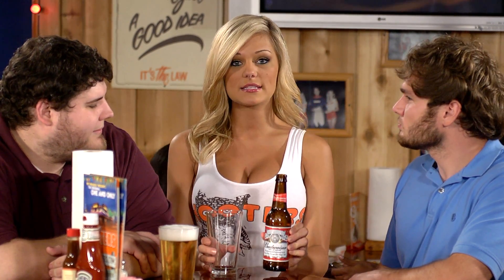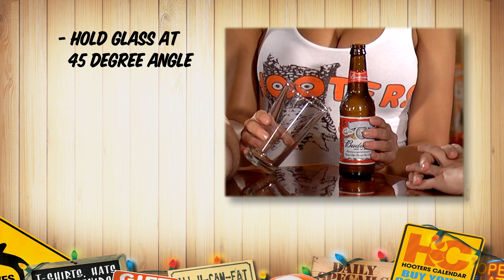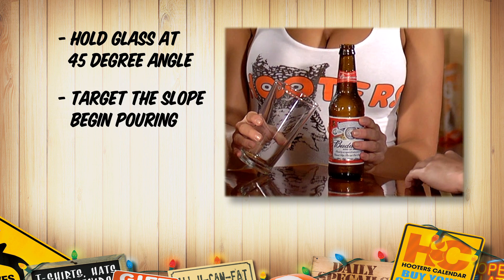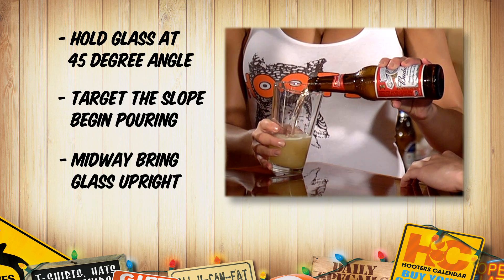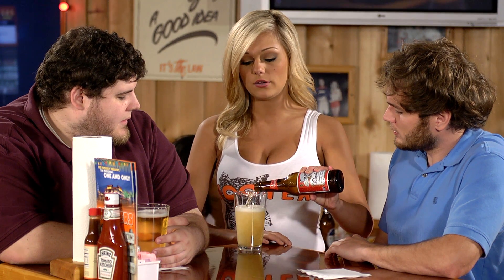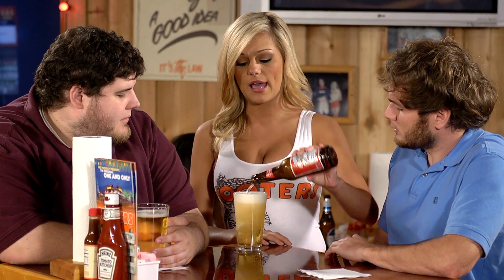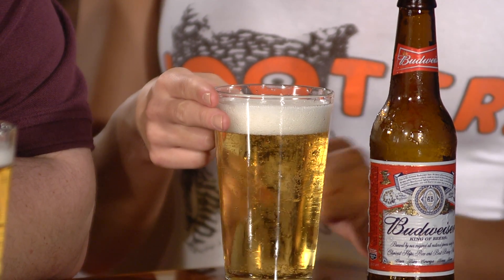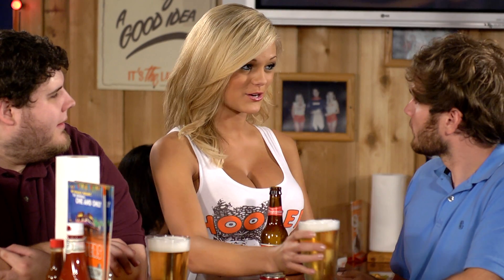How To Pour the Perfect Beer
Pouring beer, it is an art.  In this video, Columbus, GA Hooters Girl Jamie shows you her technique of the perfect beer pour.